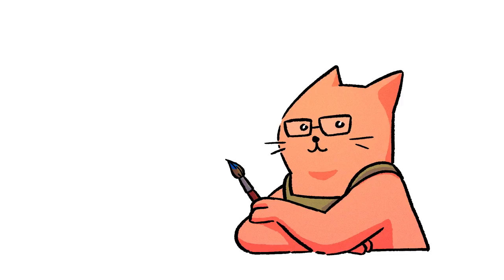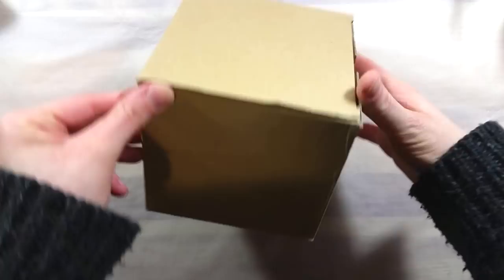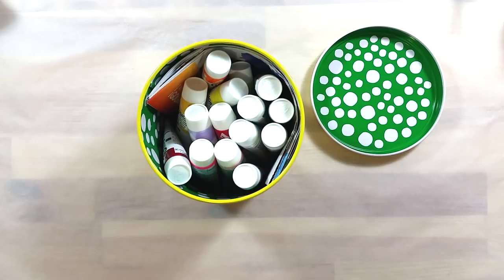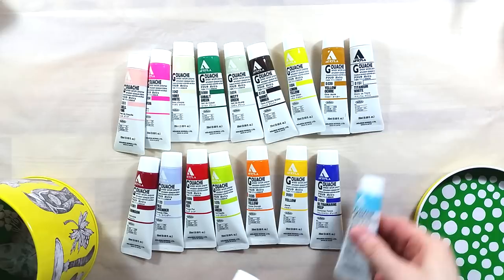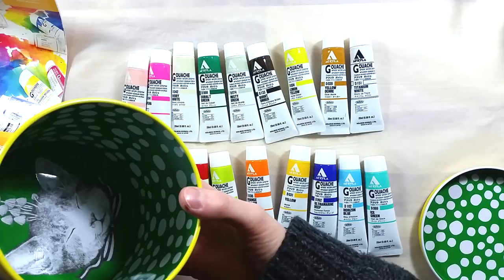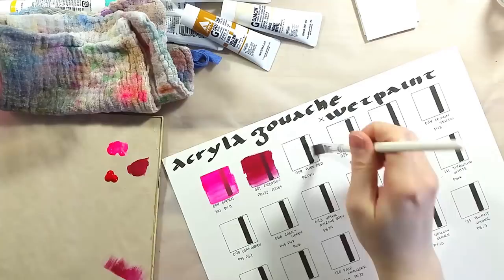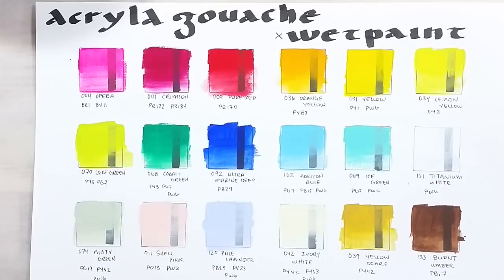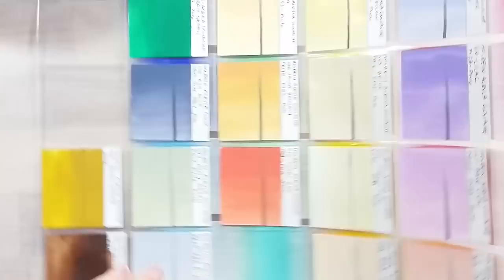First Impression - WetPaint x Holbein x Yuko Higuchi acryla gouache set! 🎨